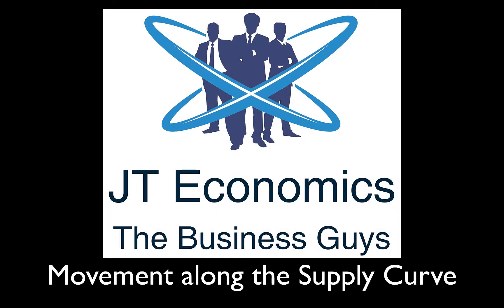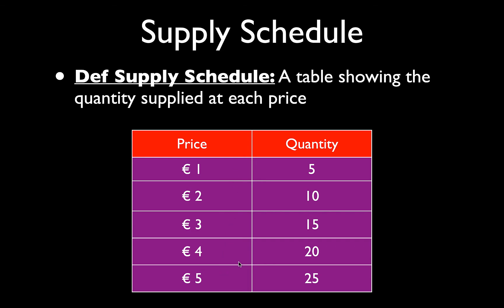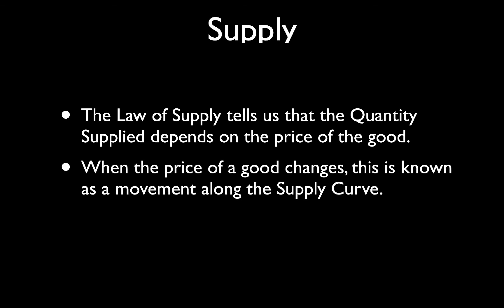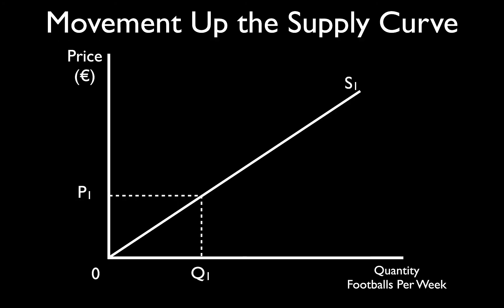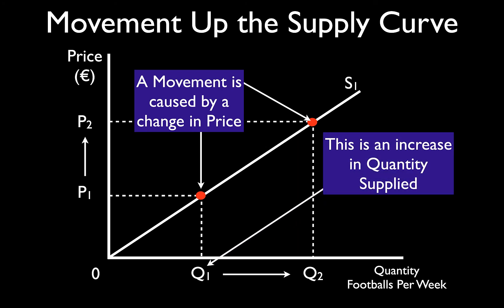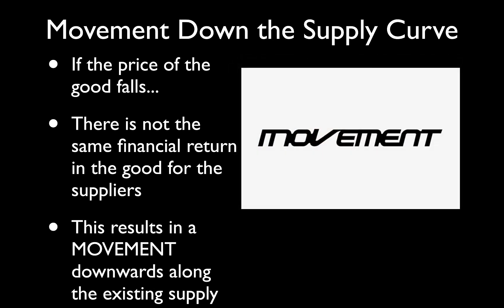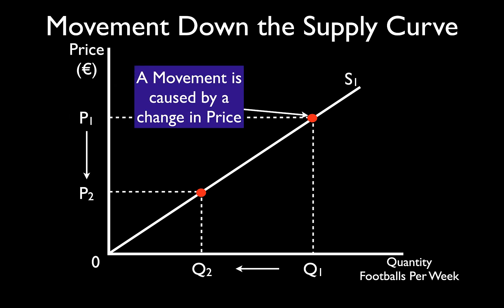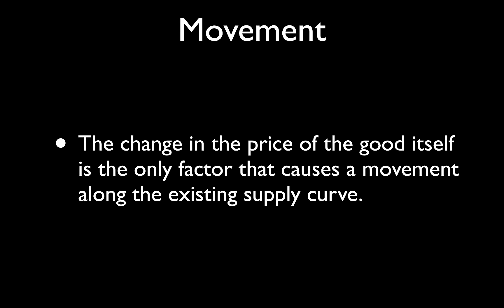Movements along the Supply Curve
In this video we cover what a movement along the supply curve is, how it is caused by a change in price and that it causes a change in Quantity Supplied